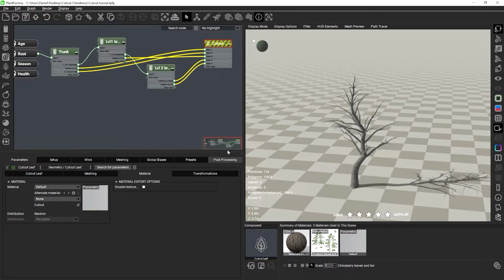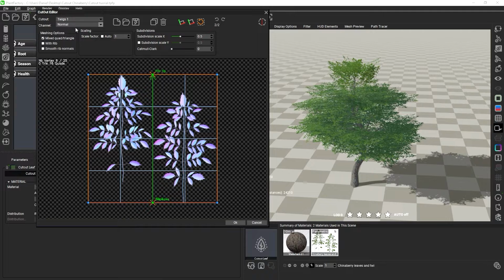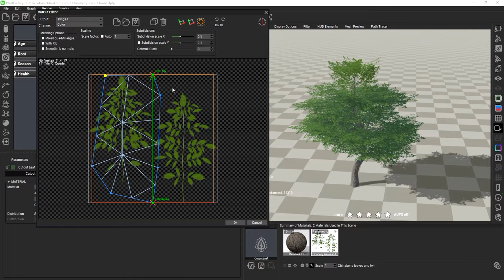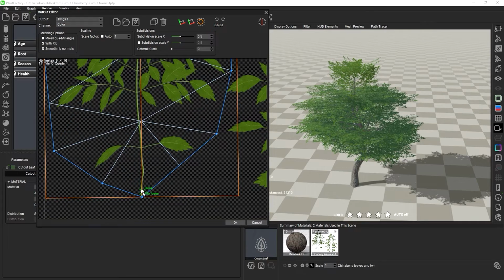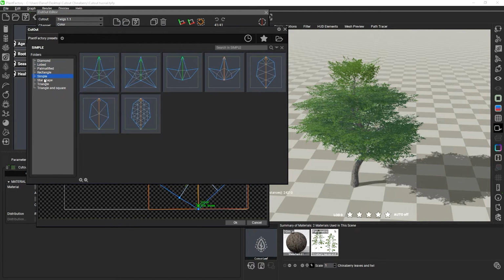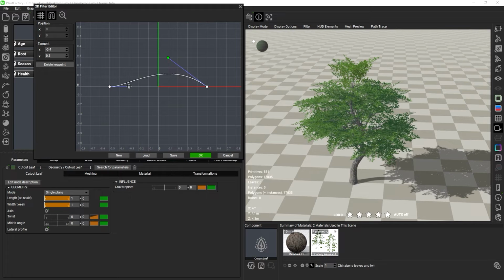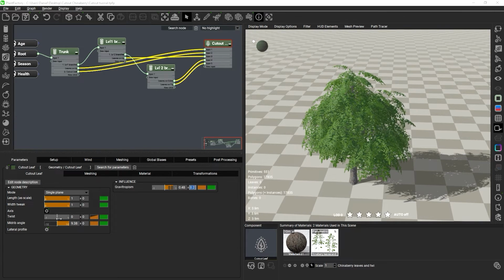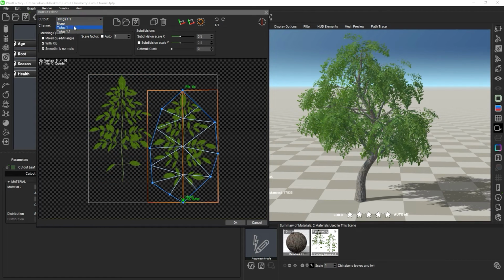Working with the Cutout Leaf Node in PlantFactory - Part 1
With the new cutout leaf node in PlantFactory 2023, you can cutout meshes from an atlas map for lightweight and customizable geometry. In part 1 of this course, you will learn how to use the editor.